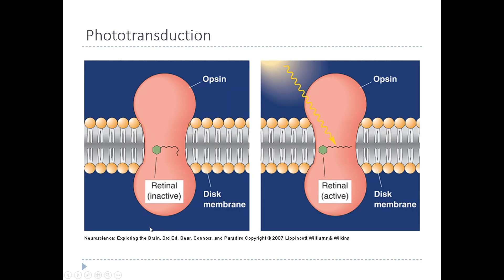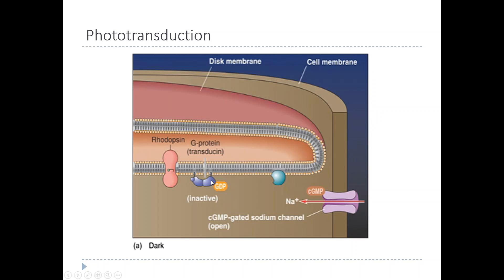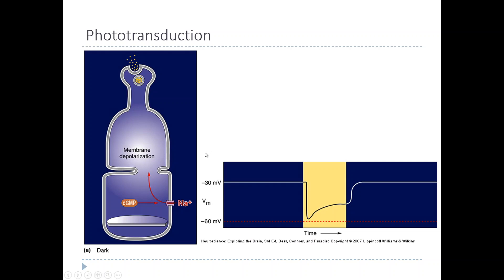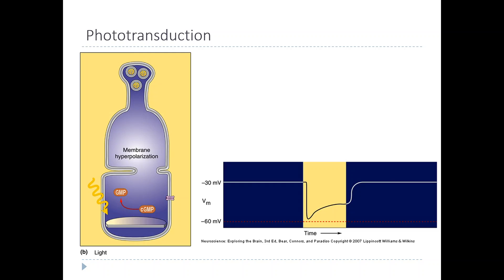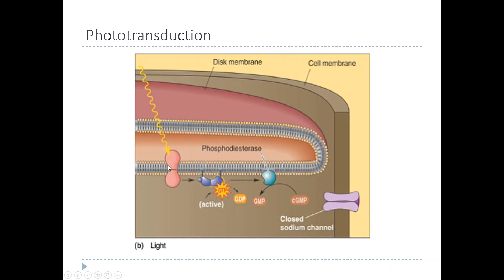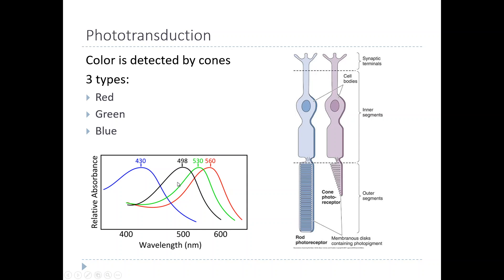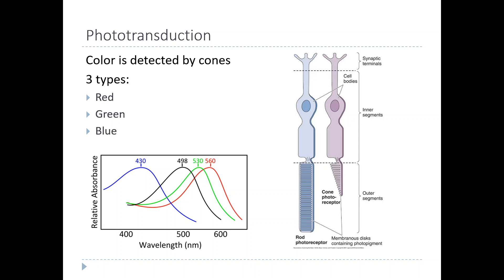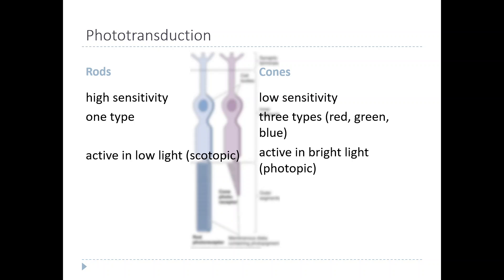OSSM Neuro Chapter 9 - Phototransduction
The photoreceptors in the retina convert light into a change in membrane potential which is how they detect light.